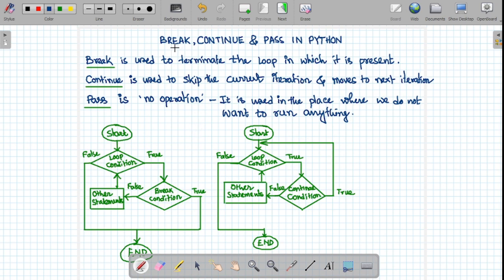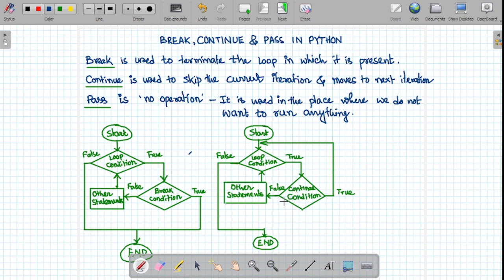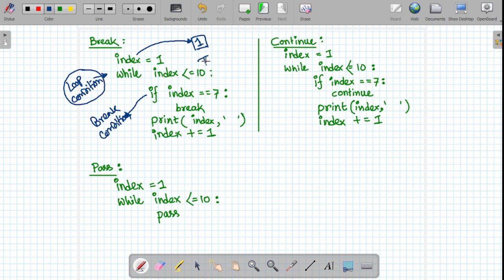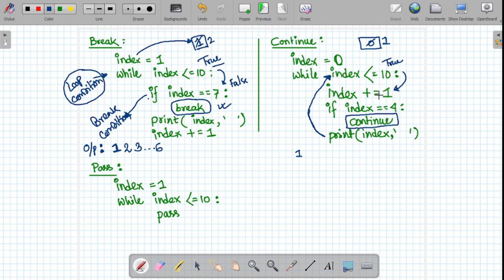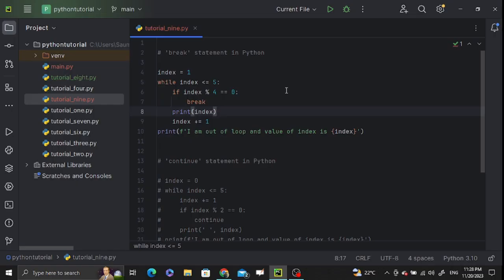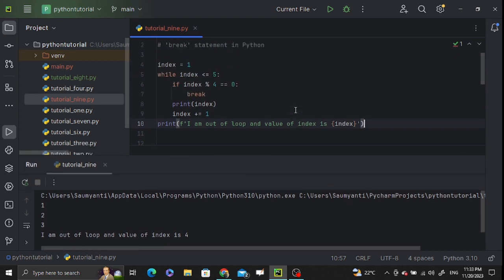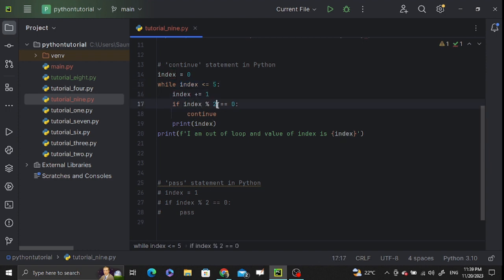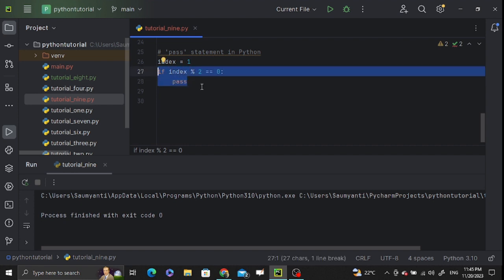break, continue & pass in Python : Part 9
In 'break, continue & pass in Python', we have covered below topics:

1. What are break, continue & pass statements in Python?
2. Flow chart of 'break' & 'continue'.
3. Examples on break and continue statements.
4. Practical python code in PyCharm.